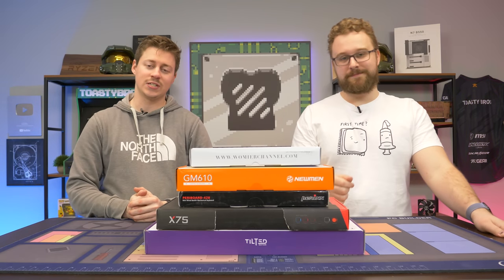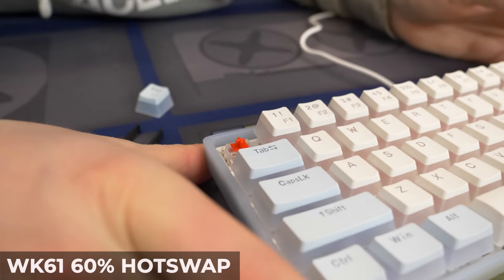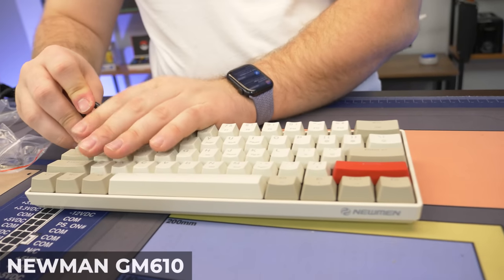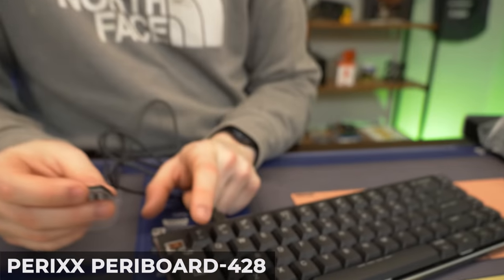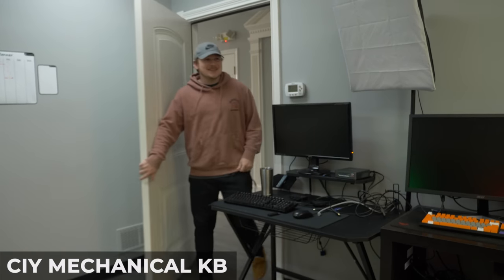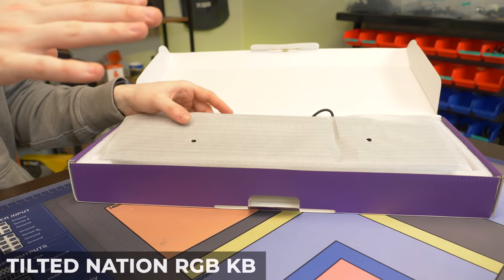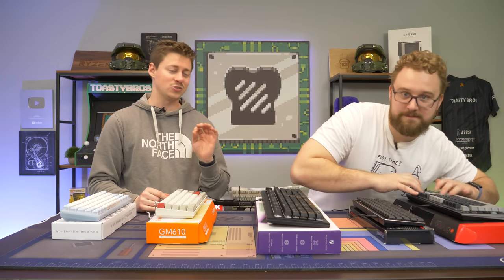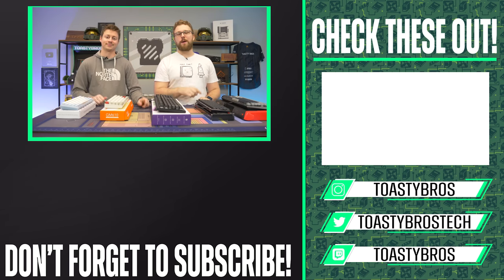Top 5 GAMING Keyboards Under $50 - 2022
Blackshark Gaming Headset

Looking for an awesome gaming keyboard for your setup? We got you covered with this top 5 roundup.